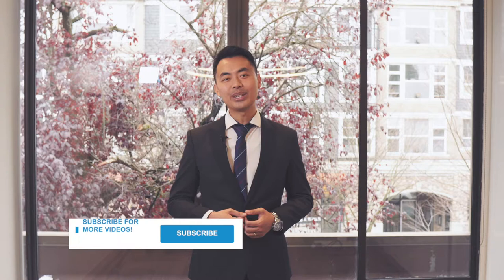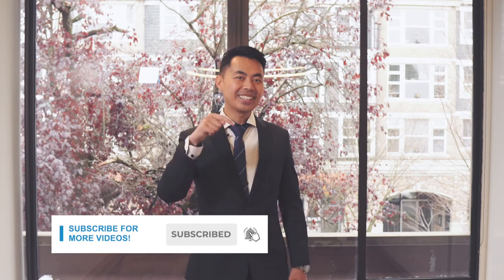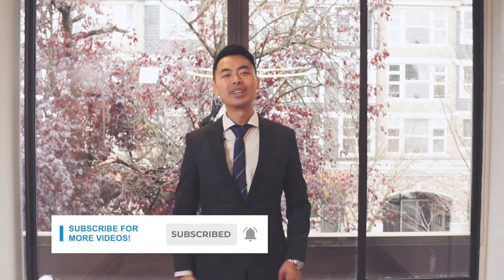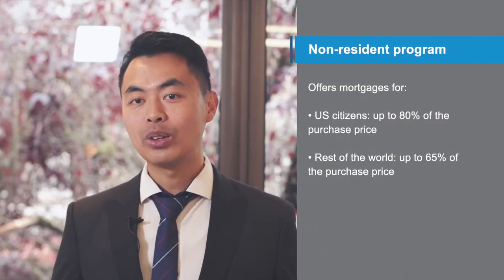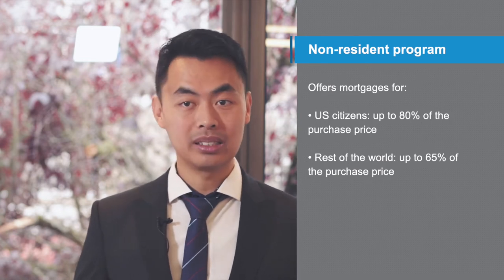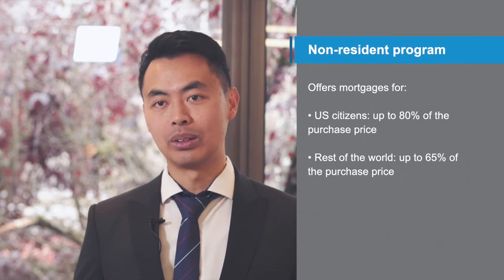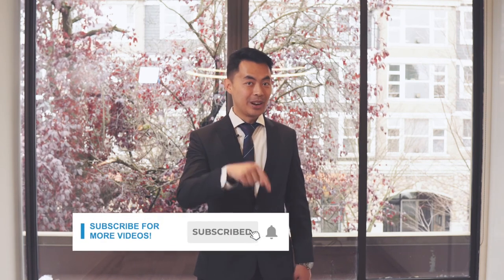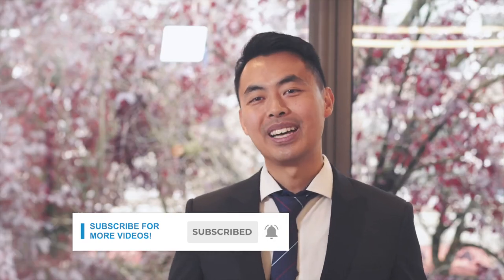Qualifying for a Mortgage for Non Residents of Canada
Learn how to be approved for a mortgage if you're NOT a resident of Canada.

0:45 Non-resident program
1:13 Example
1:24 What we'll need to confirm